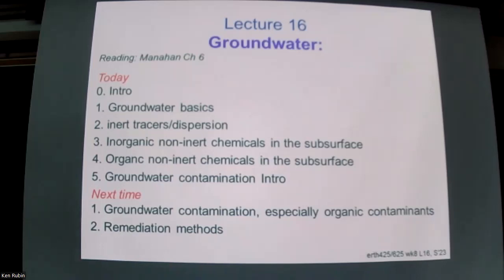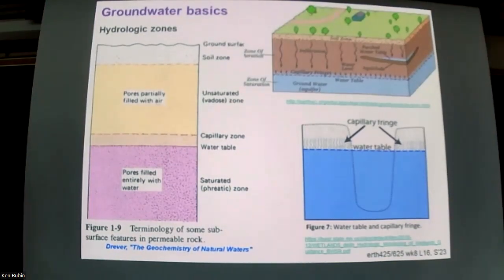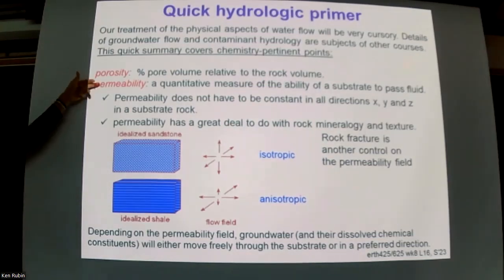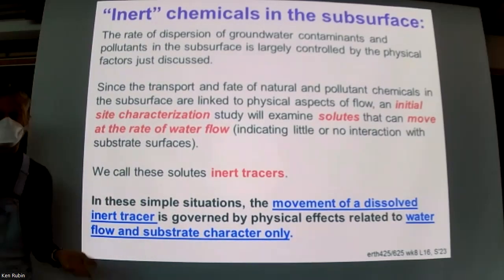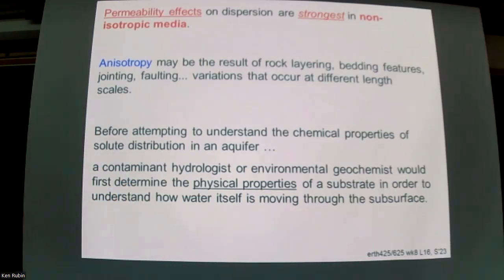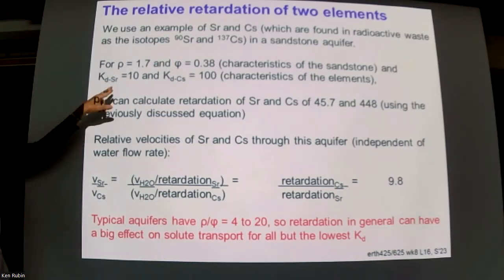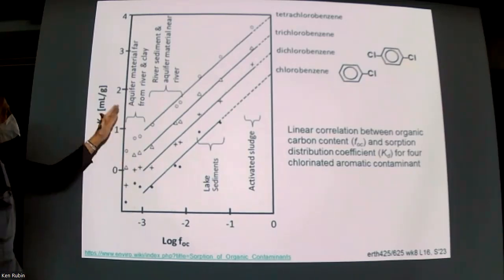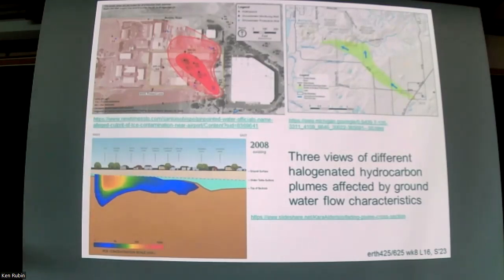ERTH/SUST425/625 Lecture 16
This is a live recording of Lecture 16 (2 Mar 2023) of "Environmental Geochemistry", (ERTH/SUST425/625) taught by Ken Rubin in Spring semesters at the University of Hawaii at Manoa.

The video is meant primarily to support instruction in ERTH/SUST 425/625.  Topics include Groundwater flow, Substrate Interactions & Solute effects,
Contamination Intro.  All content is (c) Ken Rubin or as cited on the slides. Unattributed images are mostly from Manahan, "Environmental Chemistry", 10th Ed or earlier. The video may be freely shared but not edited or sub-sampled without permission of the site author.